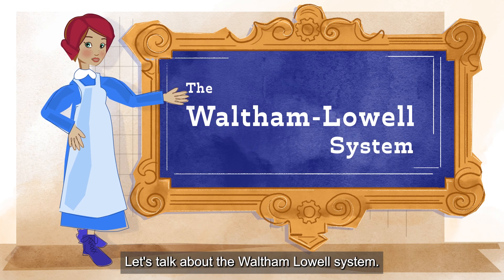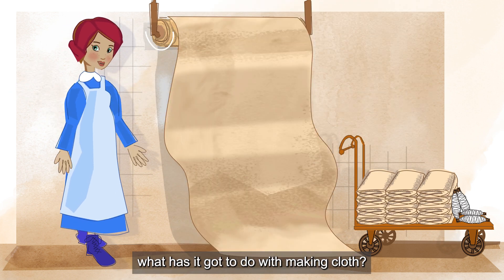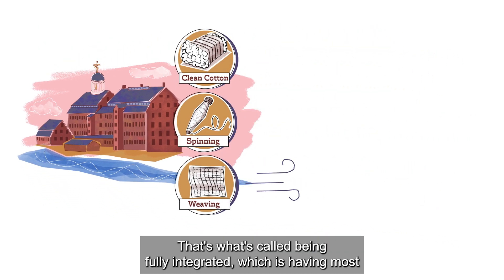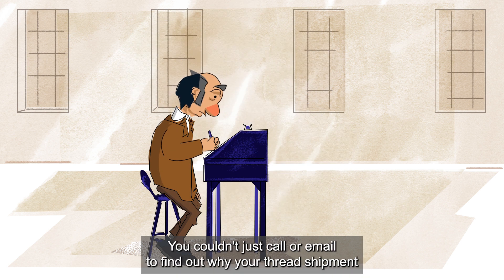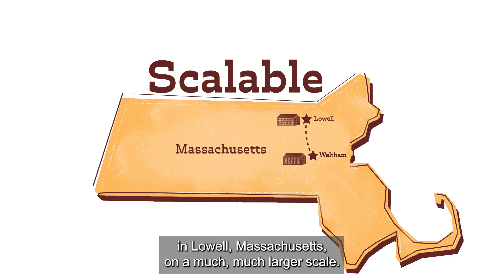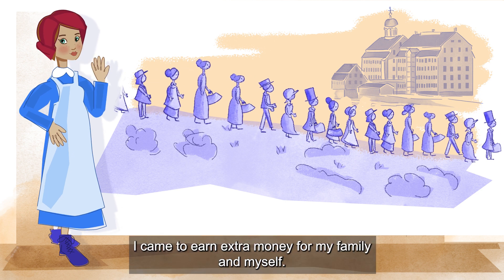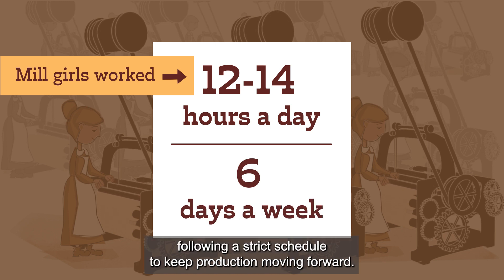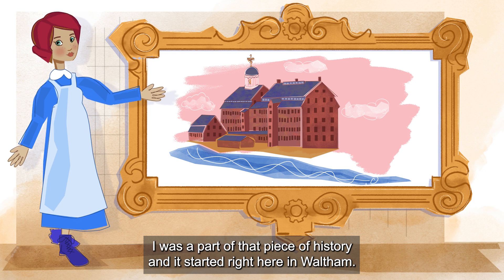MILLPOWER (An Animated Educational Short Film Series): Part One: The Waltham Lowell System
Part One of a multi-part learning series highlights the significance of the development of the Waltham-Lowell system of manufacturing and labor pioneered in Waltham, Massachusetts at the Boston Manufacturing Company (now the home of the Charles River Museum) and perfected at the mills at Lowell, MA.

Created for the Charles River Museum of Industry & Innovation by Macy Lawrence/Picker House Productions

If you are interested in making use of this video as an educational tool, please contact the Charles River Museum at